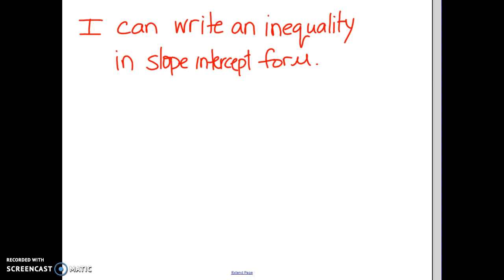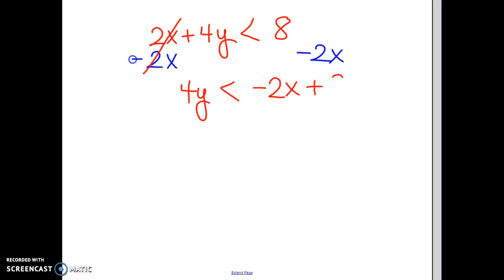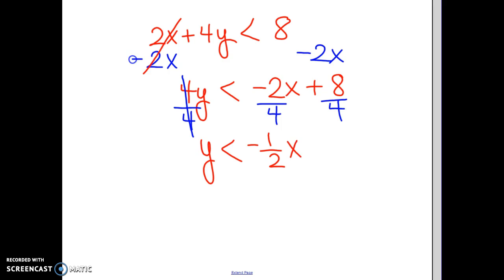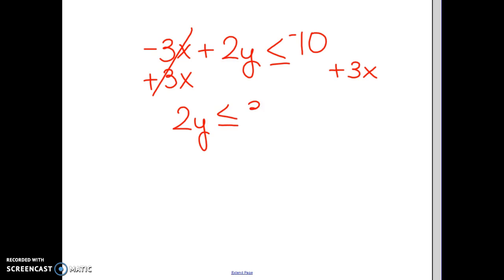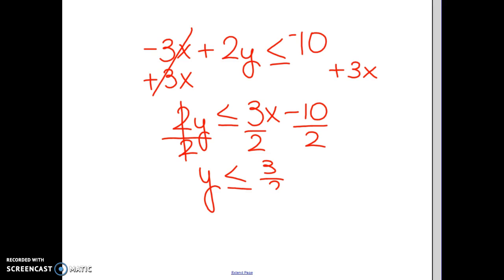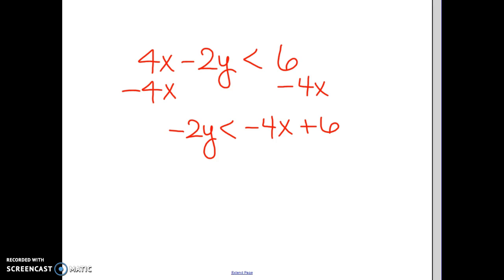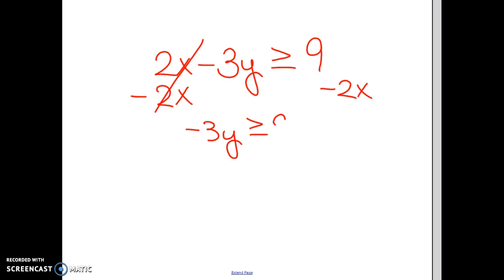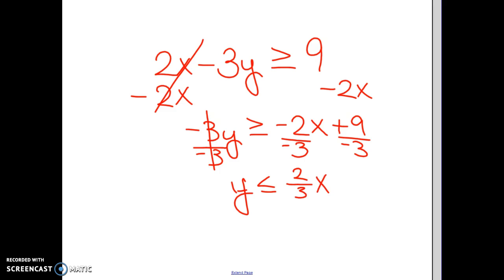Kehrli 4D Write inequalities in slope intercept form